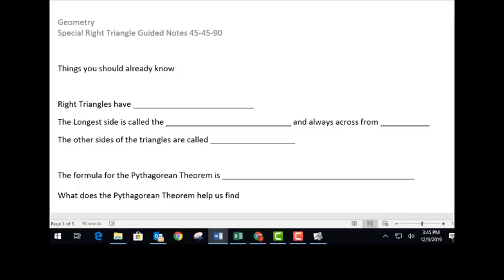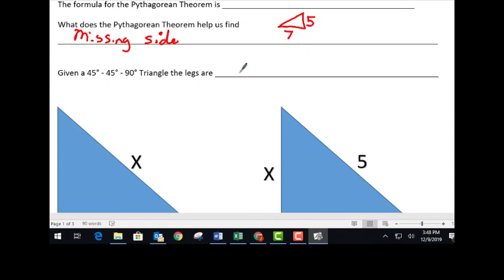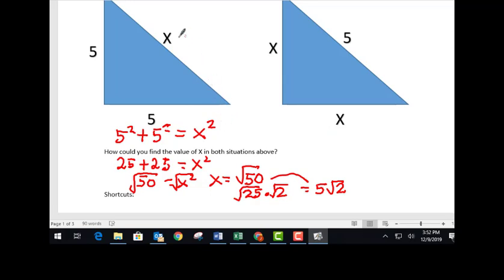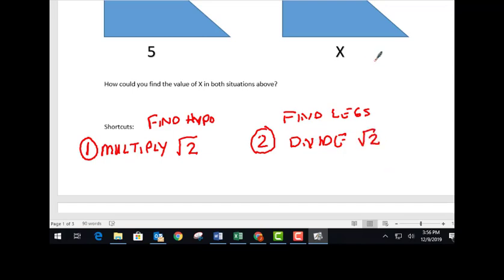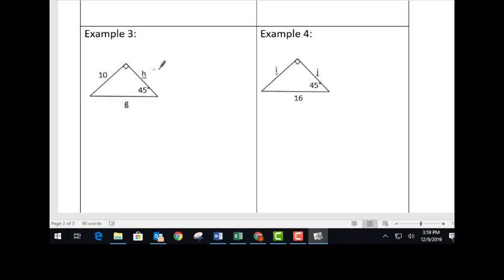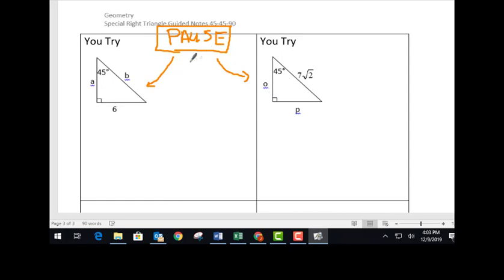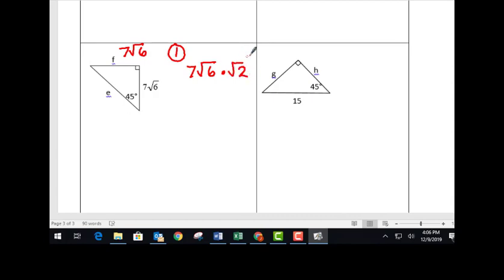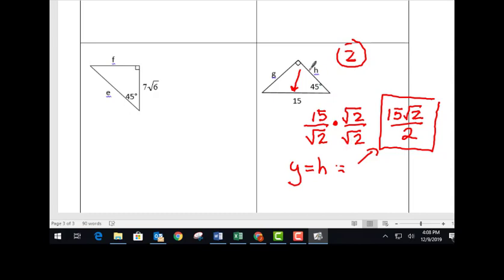45-45-90 Triangles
45-45-90 Special Right Triangles